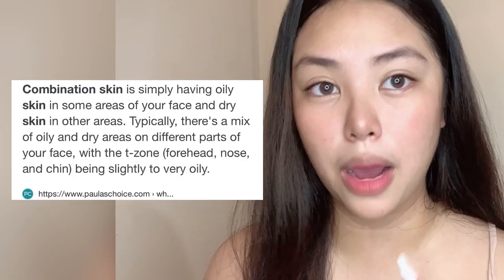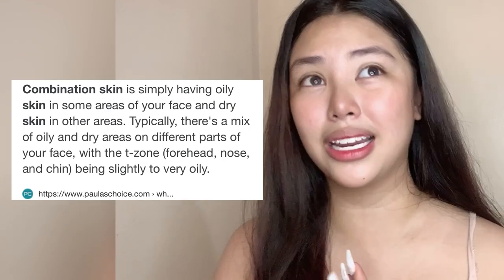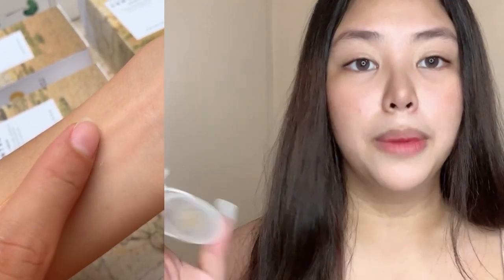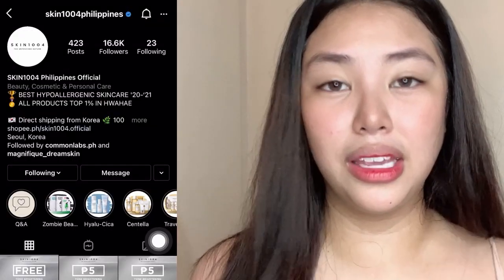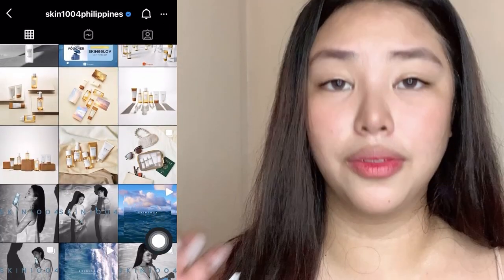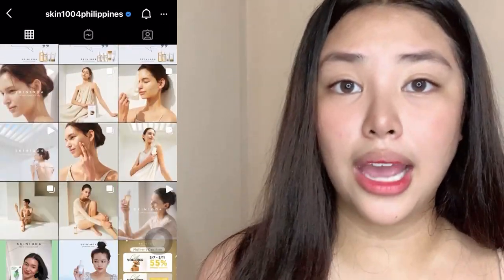MY SUMMER SKIN CARE ROUTINE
Hi, it’s Reese!

Here is my testimonial for SKIN 1004 ‘s Basic 3 Set! I’m so glad I got to talk about these products with everyone because I feel it’s important for me to share since summer’s finally here and we’re all feeling the heat that’s been taking a toll on our skin. Check them out and find more exciting and promising products!

special thanks to my fave Nail Shop!